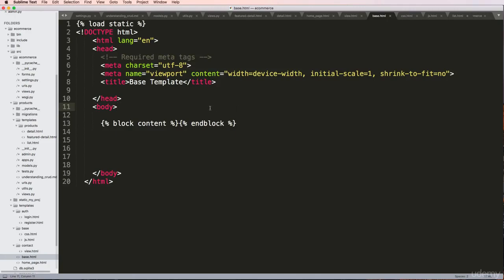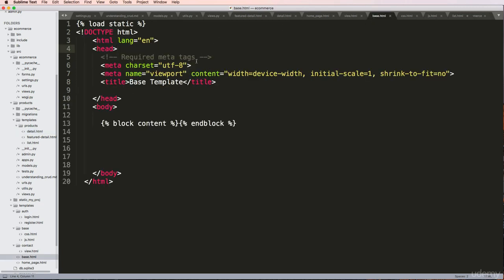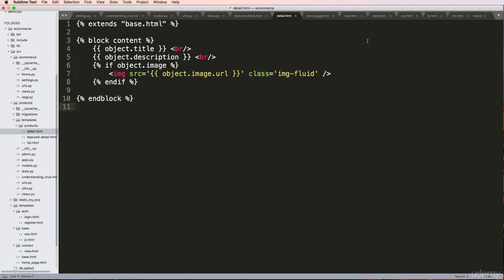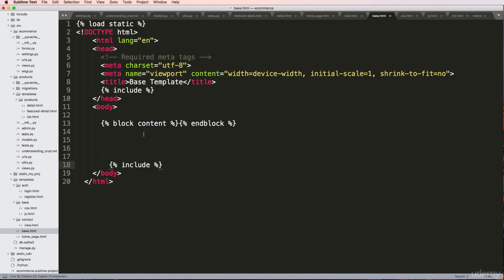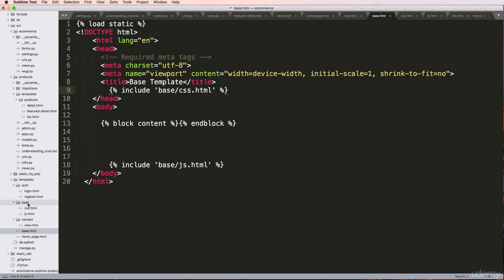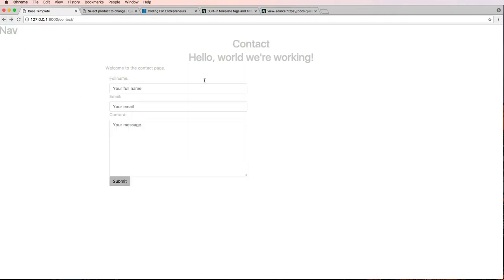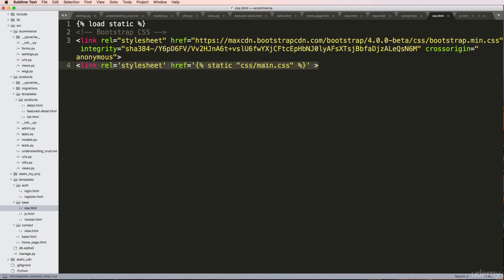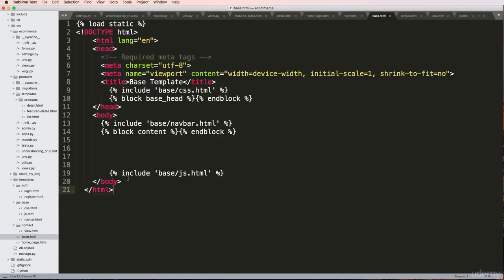034 Include Tag